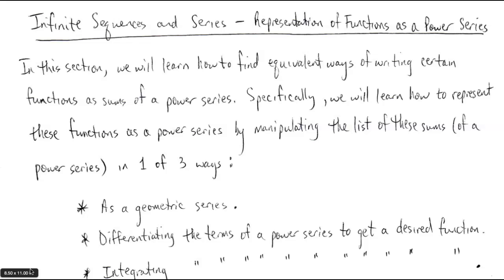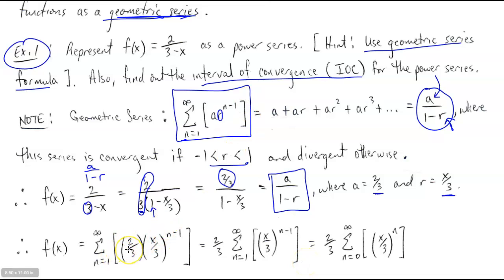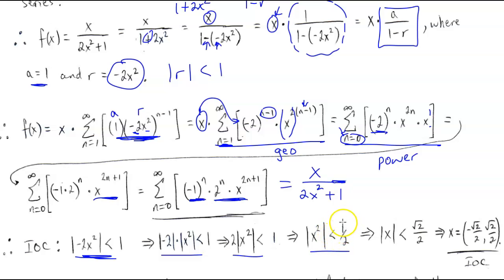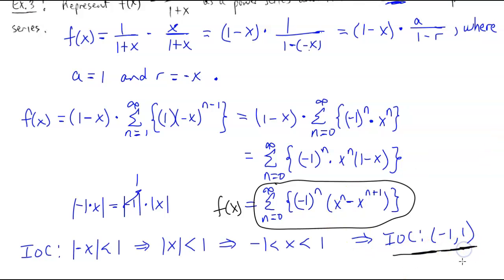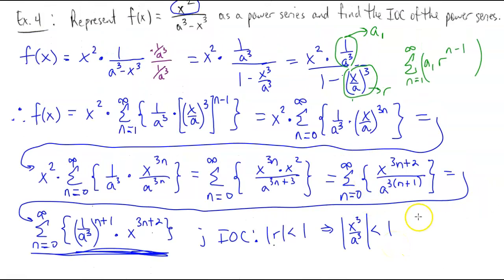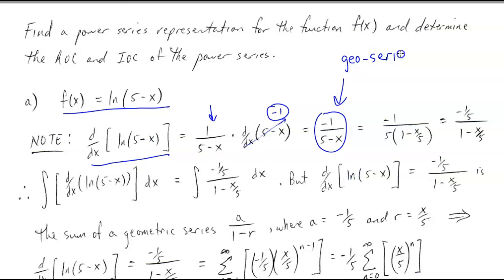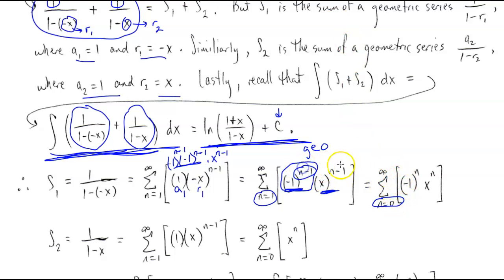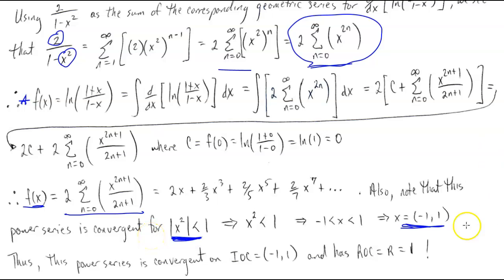The Power Series (Part 3) - Power Series Differentation and